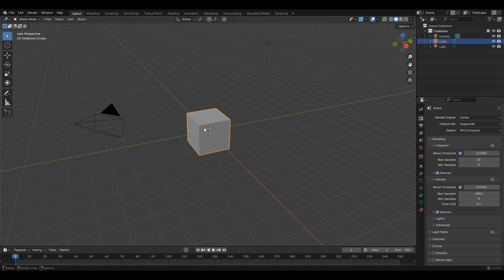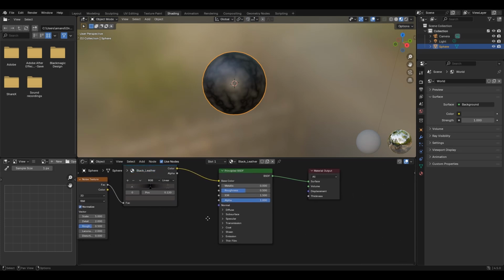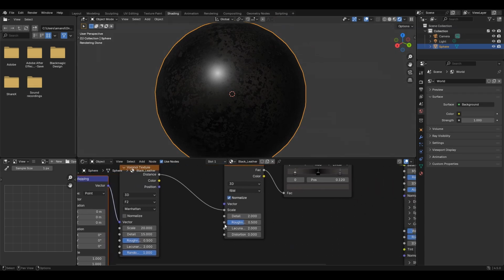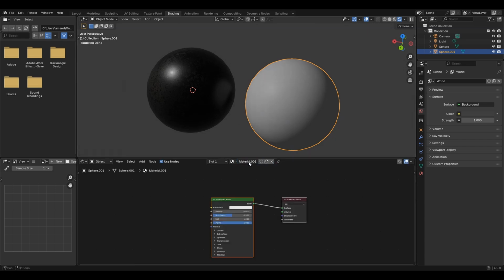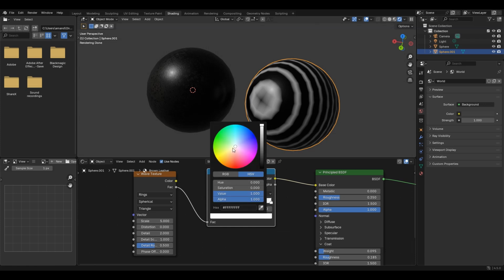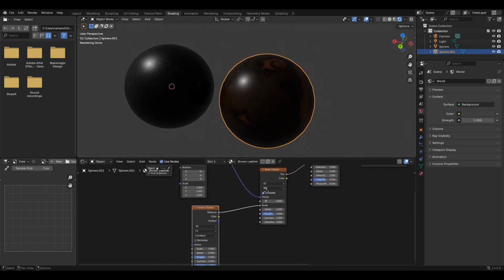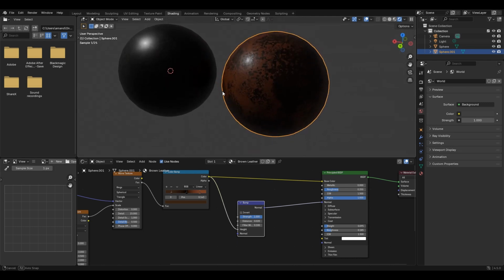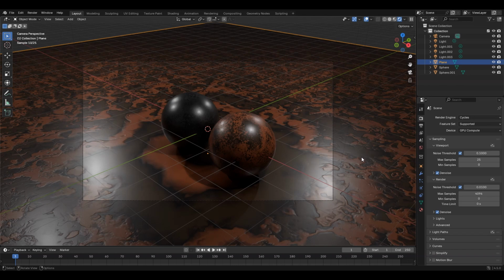How to create leather textures in Blender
Hey dudes!
     Welcome back!
     In this video today, I am going to show you how to create procedural leather textures in Blender. We are going to cover a classic black leather texture with a light fading to give it some surface depth and color variation which I think adds extra realism. Then, we will create a brown leather texture with some dye-fading, oxidization which can be seen when leather starts to get exposed to light other factors.

0:00 Intro & Scene Setup
1:03 Black Leather Texture
6:02 Brown Leather Texture